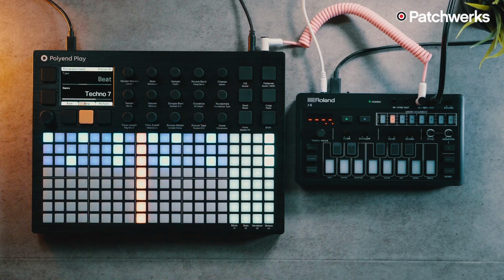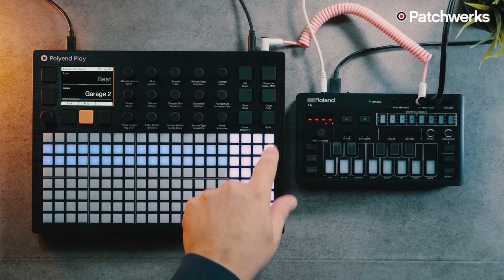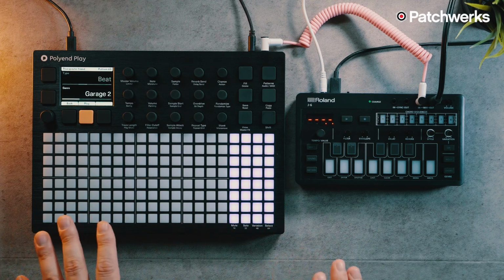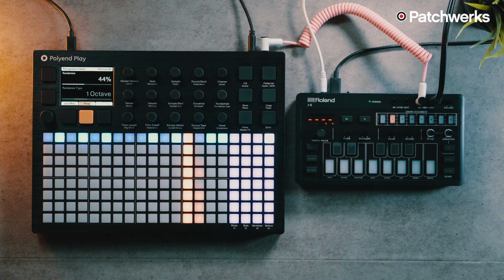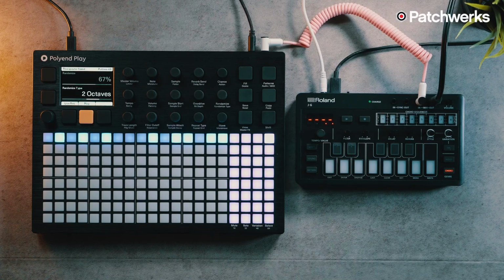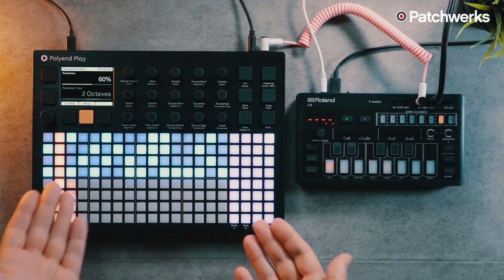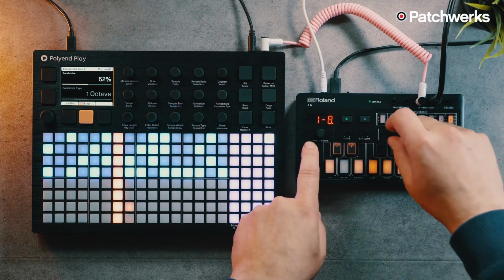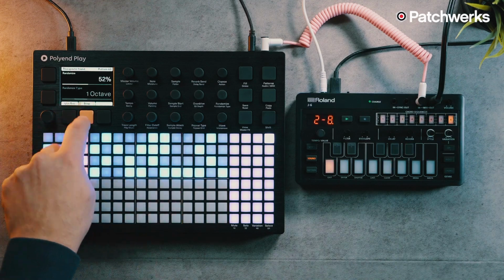Polyend Play Pattern Generation with Roland J-6 Chord Synthesizer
In this video we're diving into pattern generation using the Polyend Play and the Roland J-6 synthesizer. These two tools are some of the fastest songwriting partners out there when it comes to music hardware. The Polyend Play stands out for its impressive fill and randomization features, making it a super fast pattern programmer. The Roland J-6 Chord Synthesizer, on the other hand, is known for its complex chord and arpeggiator generation capabilities. Together, these two synthesizers make for a powerful combination for creating unique and dynamic patterns.

Demo by: Matthew Piecora
Video by: Matthew Piecora ( EZBOT) and Steven Ly (Project 32)